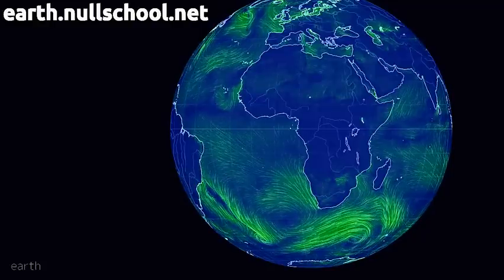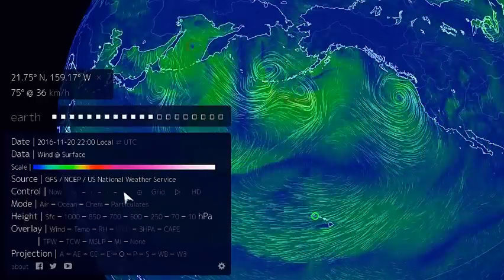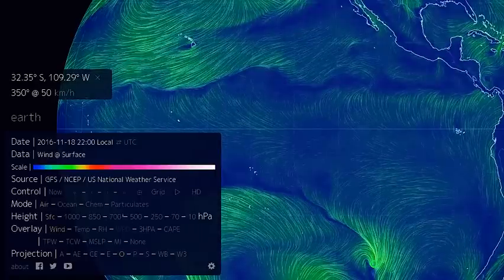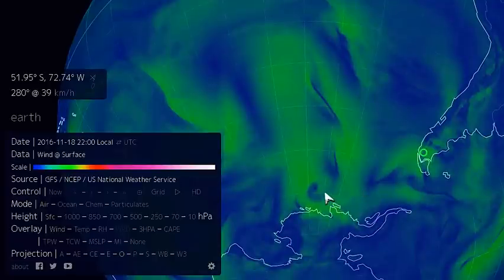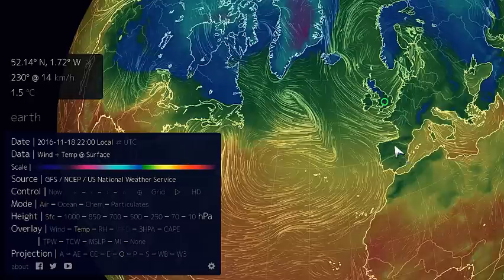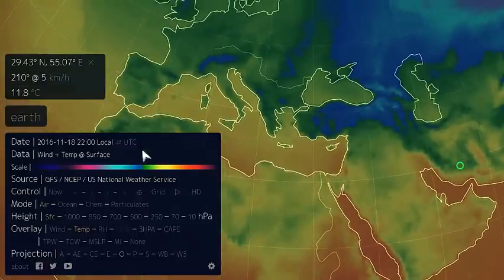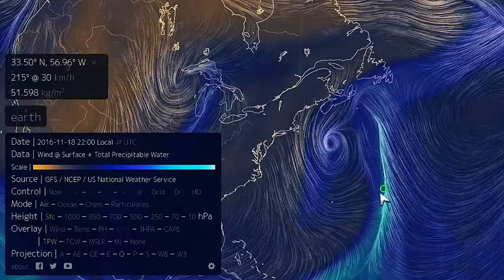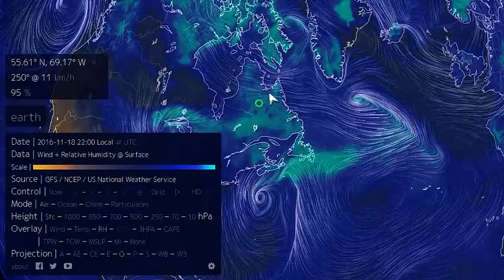Easy Climate Science | Earth Nullschool Tutorial (Part 1)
Burning Earth Tutorials: Earth Nullschool (Part 1)

I've decided to create a tutorial on earth nullschool for those who are interested in climate science. I've tried my best to make the tutorial at a level which is good for everyone :-).

1) In this tutorial, I go over the basics in Earth Nullschool. First, we discuss the basics of Earth Nullschool, including navigation basic wind patterns and the structure of the troposphere and stratosphere.

2) We also explore temperature, and some concepts with pressure. Relative humidity and total precipitable water are also covered, as well as some other basic ideas from physics and chemistry as they relate to climate change.

3) Having even a basic understanding of how to use Earth Nullschool is a great idea! It allows everyone to look at climate patterns and abrupt climate change objectively by working with the data directly!!